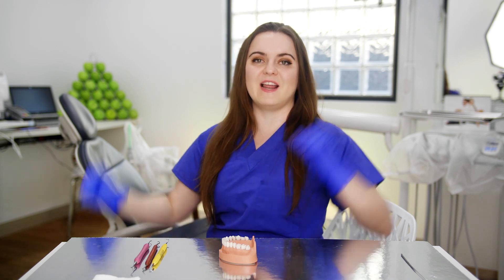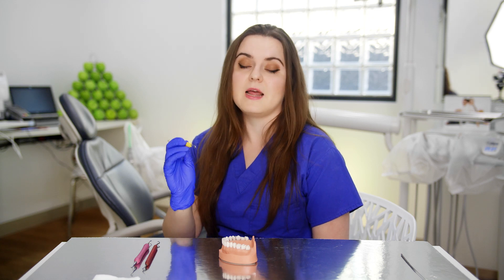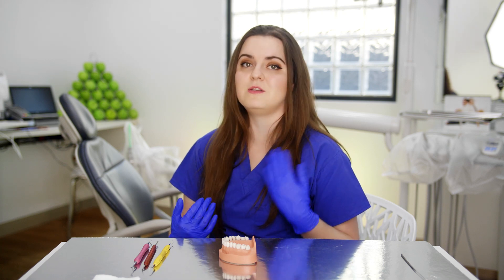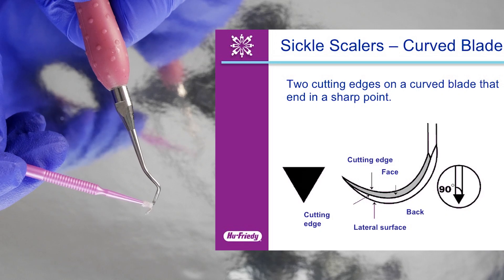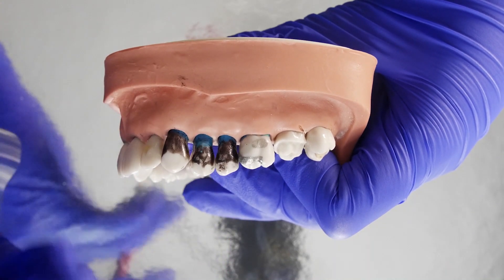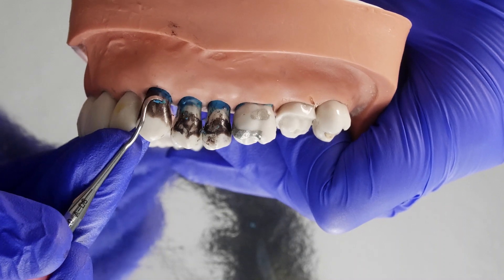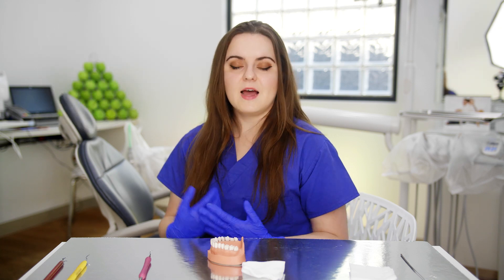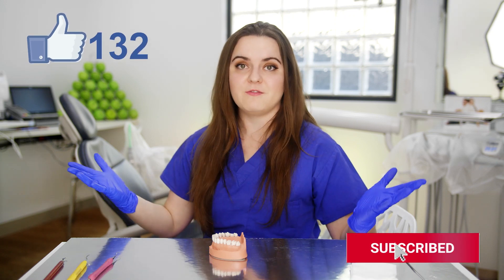How to HandScale for the WHOLE day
Darina walks us through step-by-step on how to dental handscale all day every day without hurting yourself or your patients. This is an information packed tutorial for dentists, hygienists and oral health therapists.

Topics Covered:
Hands on Demonstration
Instrumentation
Ergonomics
Pivoting on a Fulcrum
Angulation and Calculus removal
Instrument Design

TimeStamps:
Introduction: 0:00
Covid-19 Restrictions: 0:20
Summary of Topics: 1:47
Limitations: 2:02
Darina's Credentials: 2:18
Research Evidence for HandScaling: 2:50
Choosing the Correct Instrument: 3:32
Why shouldn't you use a Gracey Currette Supragingivally: 4:04
Instrument Design: 4:30
How to hold the instrument correctly: 4:52
Choosing the correct working end: 5:10
Correct finger-rest position: 5:59
Instrumentation angulation and removal: 6:12
Stroke Types: 7:33
Gauze Usage: 8:22
Ergonomics and Seating Position: 8:50
Preventing Fatigue: 9:32
Importance of Sharpening Instruments: 10:25

Camera - GH5s
Microphone - Rode VideoMic Pro
Lav Microphone - Rode RodeLink
Main Light - Aputure 120D
Lens Speedbooster - Metabones Speed Booster